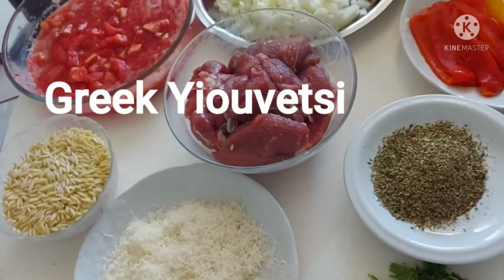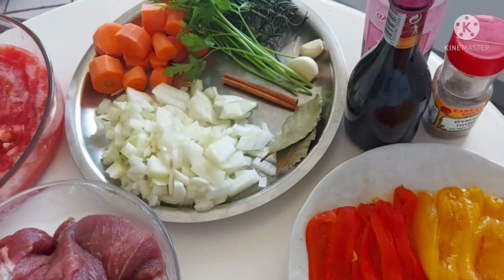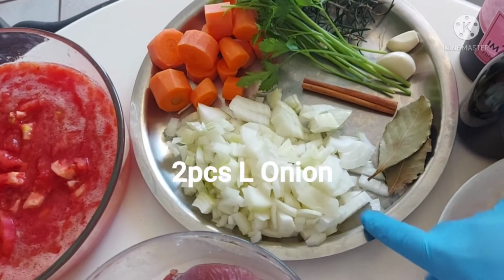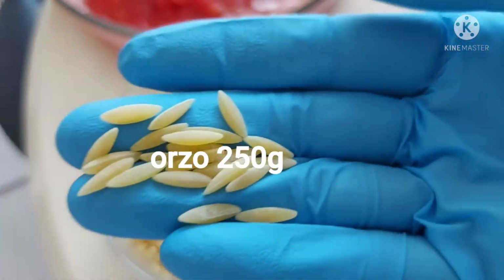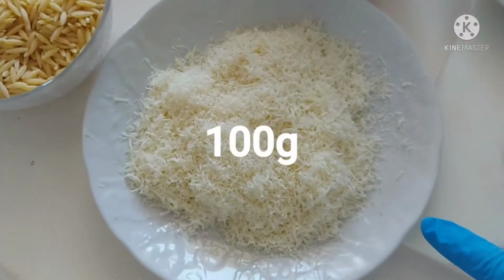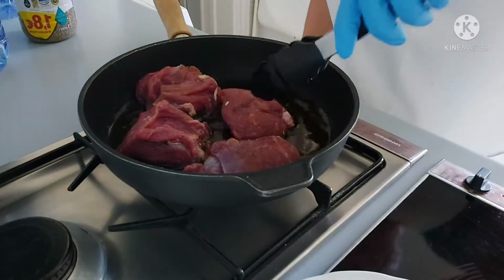Filipina cooks Greek Yiouvetsi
I cook Greek Yiouvetsi for the first time,im so glad  cos my inay likes it.